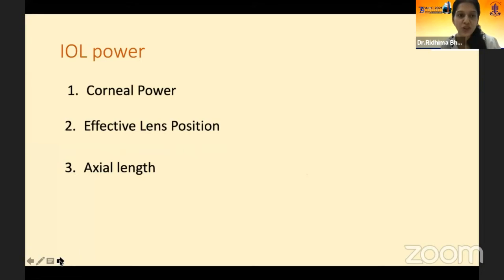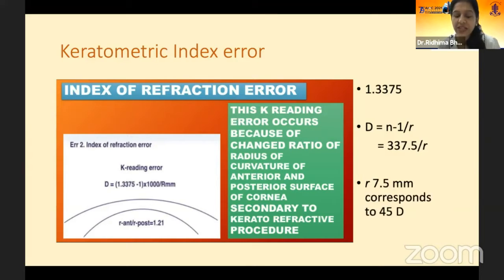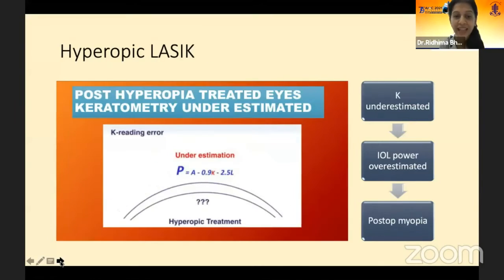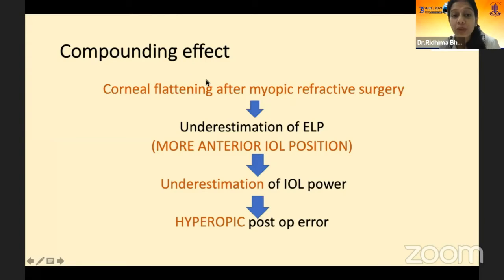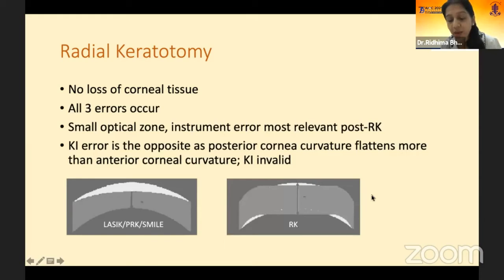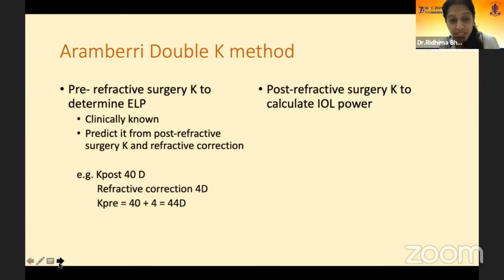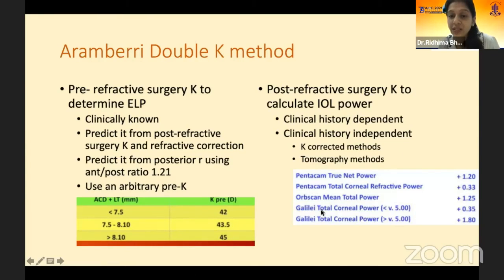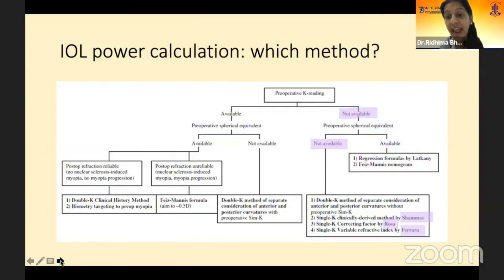AIOC2021 - IC316 - Topic - Dr Ridhima Bhagali